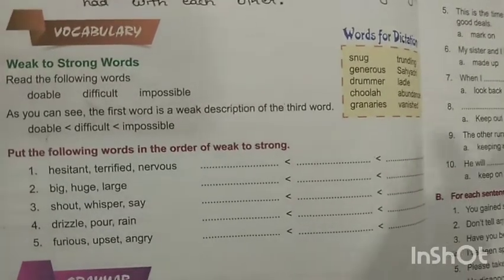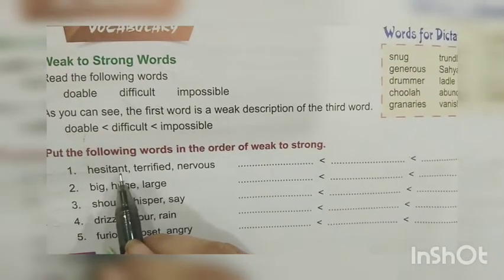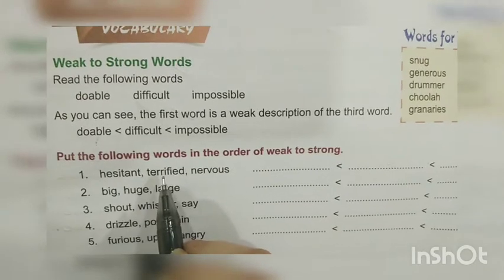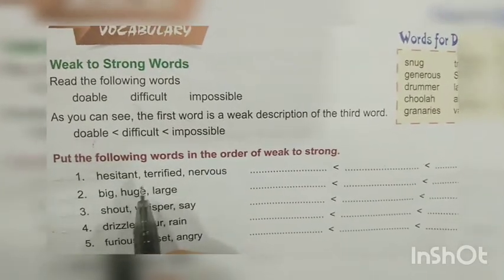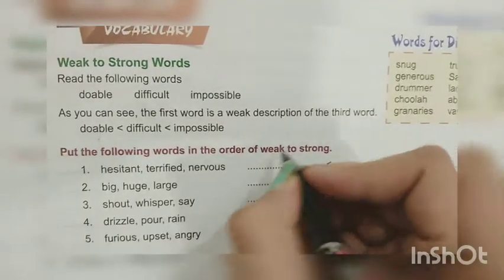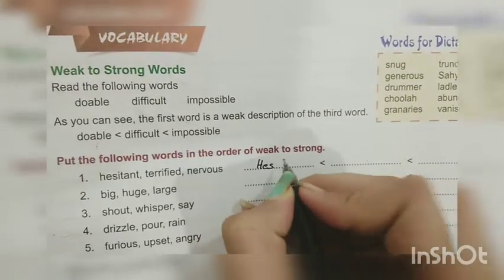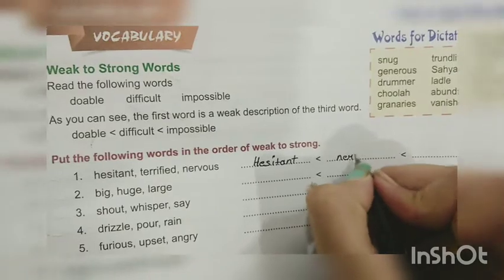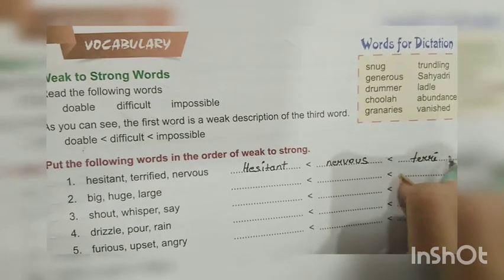Class -5th English chapter -2(part-14)